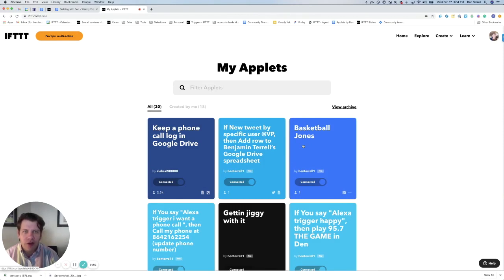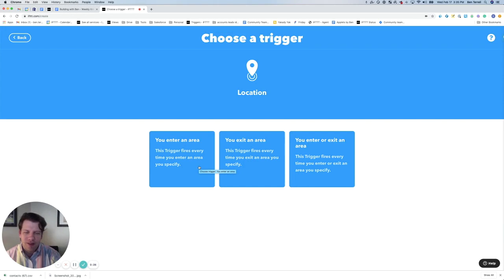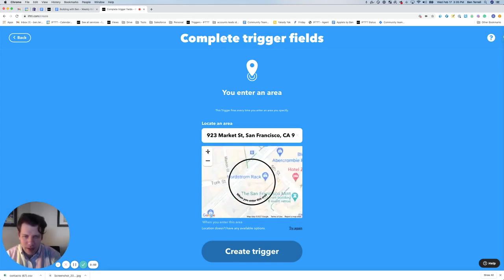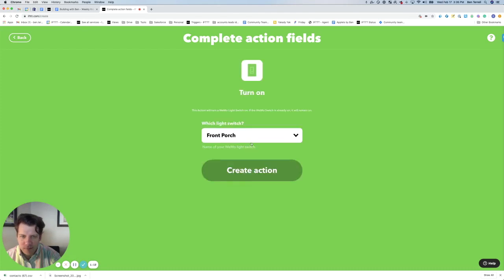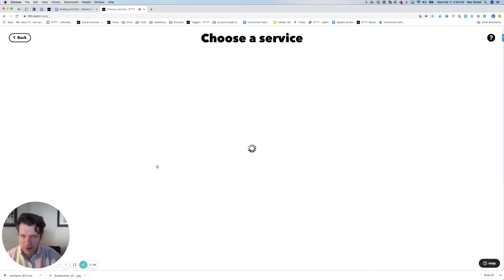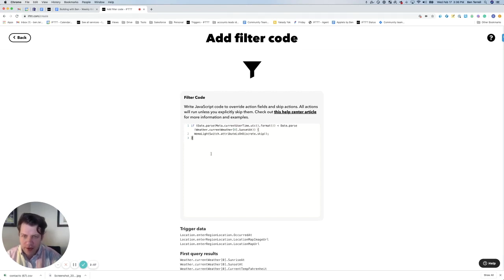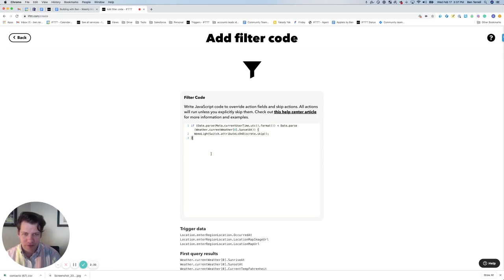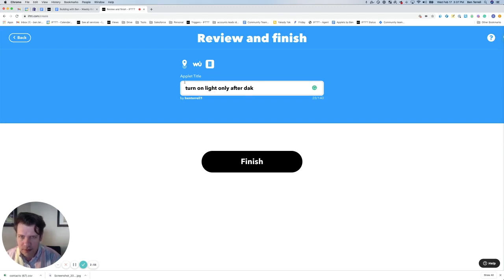Ben automates his lights with Wemo and Weather Underground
Ben shows us how to automatically turn on his porch lights when he arrives home. His Applet includes some basic filter code so that he can query Weather Underground to ensure the lights turn on only after sunset. The Applet uses Location, Wemo Smart Plugs and the Weather Underground services.

Let Ben know in the comments below what other automations he should build for his Smart Home.